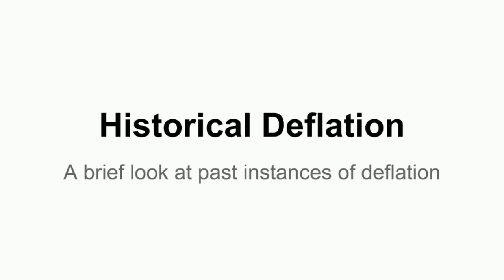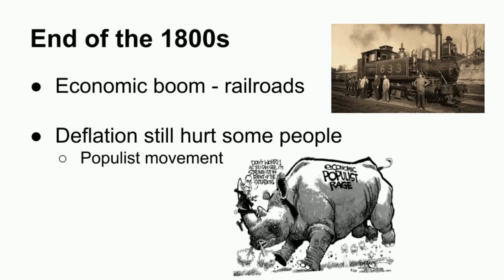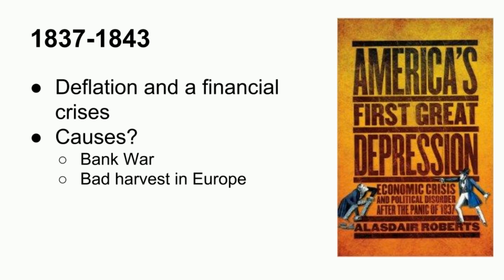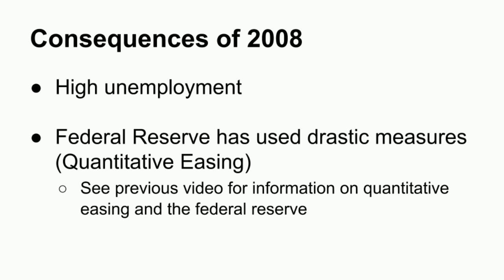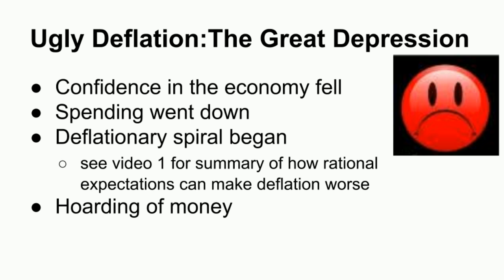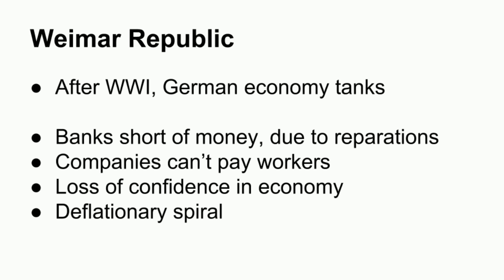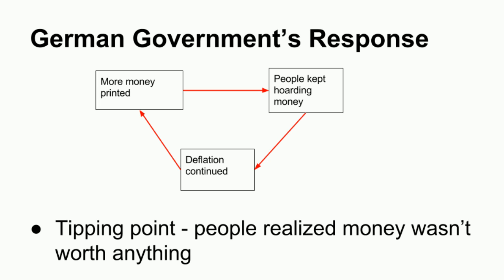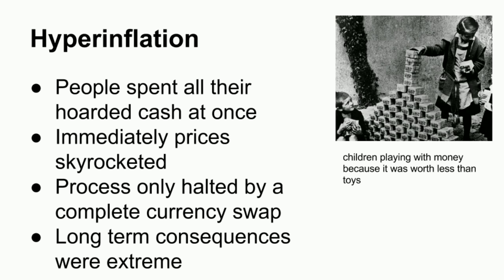Historical deflation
Second video in a series on deflation.
This video looks at historical examples of deflation, mostly in the united states.